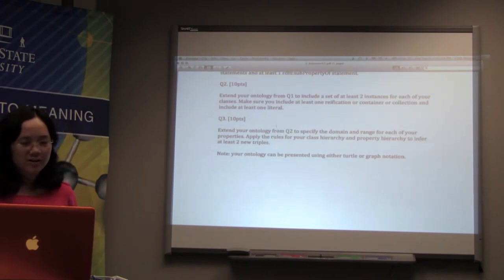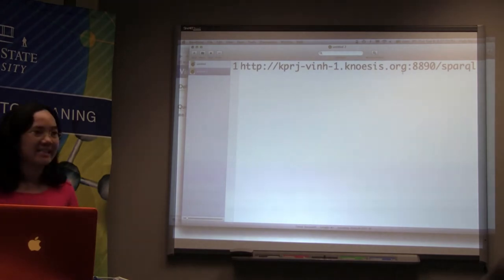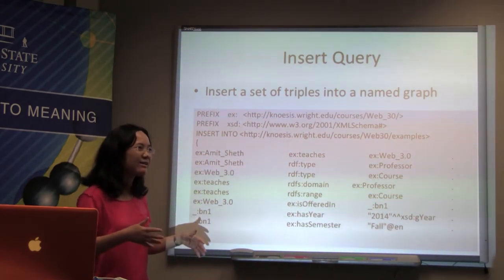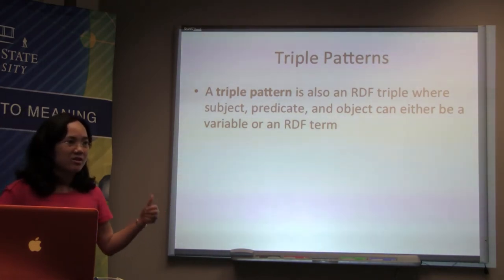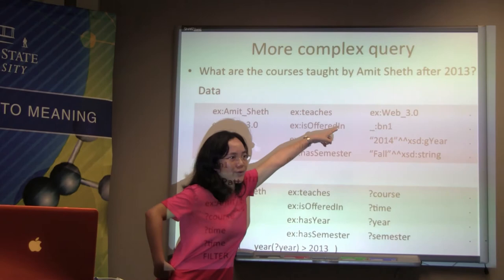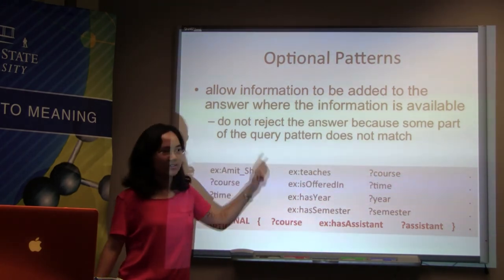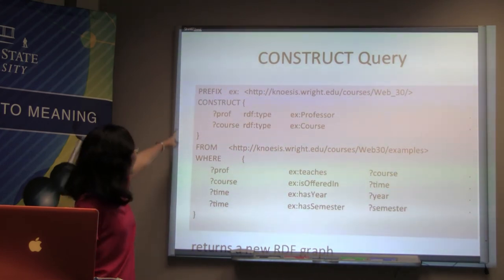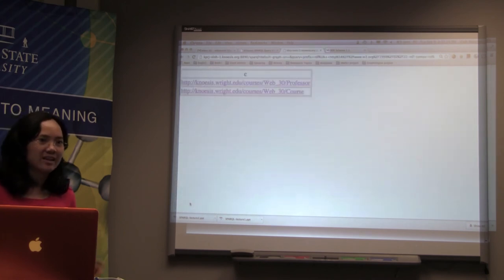Web 3.0 - Fall 2014, Class 5 (09/09/2014) on SPARQL By Vinh